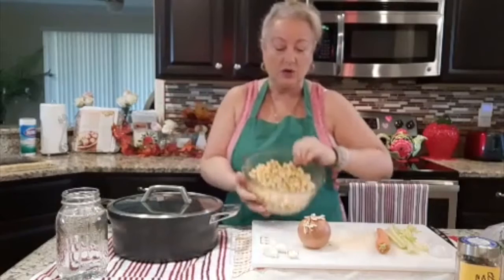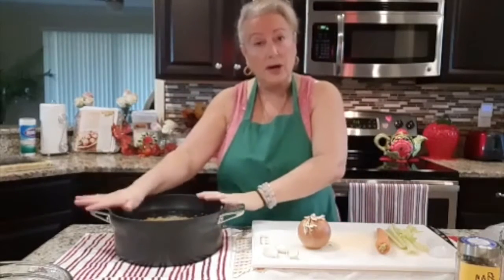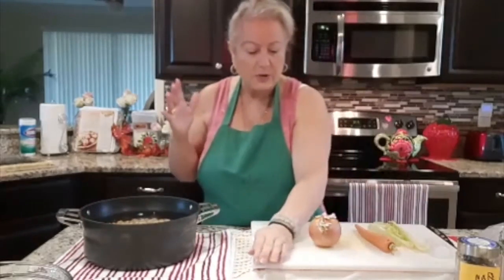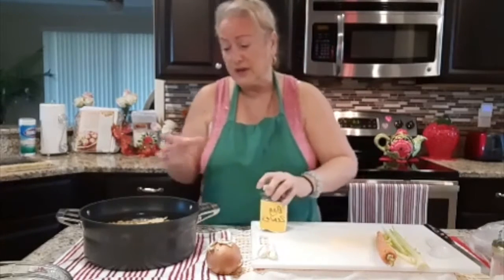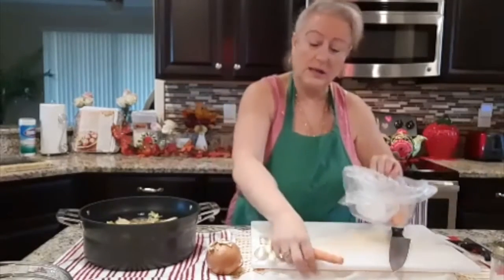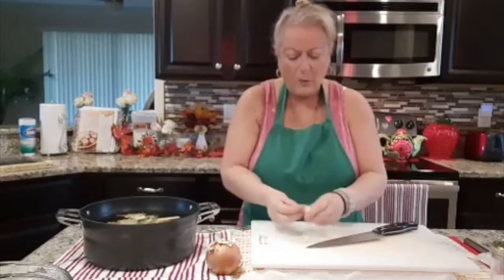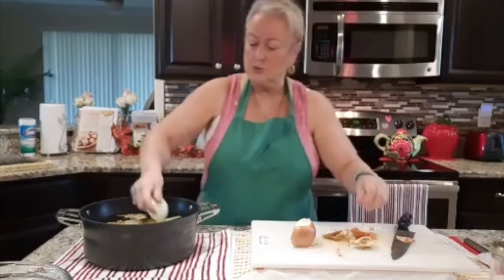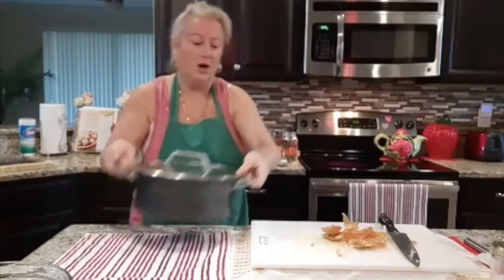My Mama/Grandmothers Organic Chickpea Recipe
Today in Elena's Cucina (which is Italian for kitchen) we will be making my Mama/Grandmothers Organic Chickpea Recipe.

And